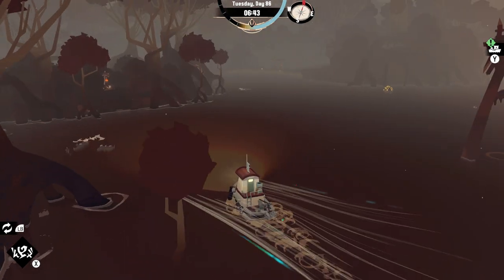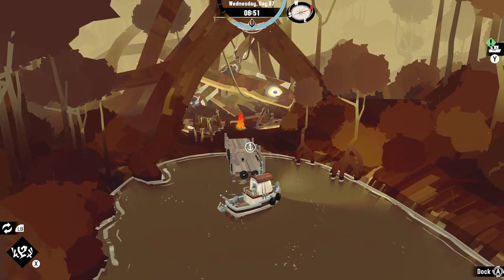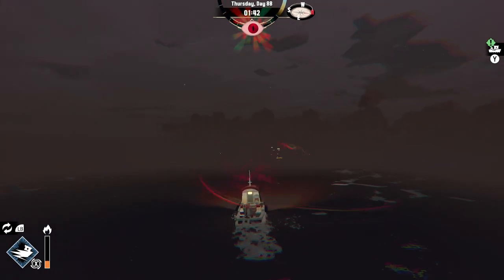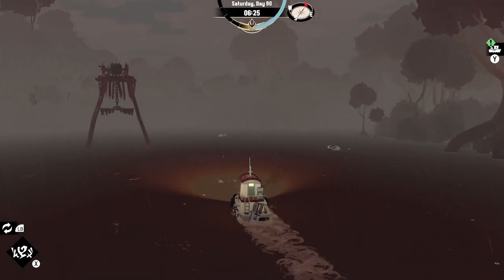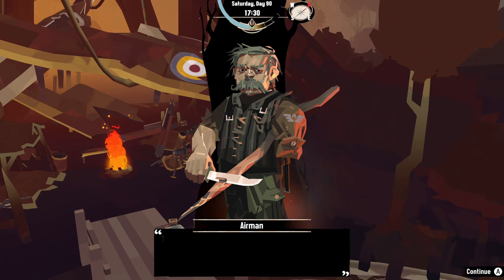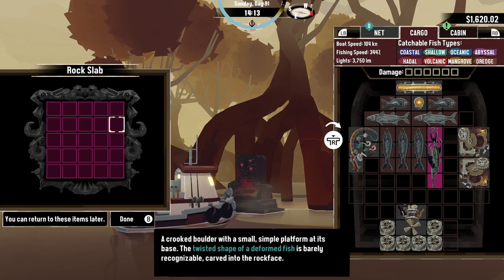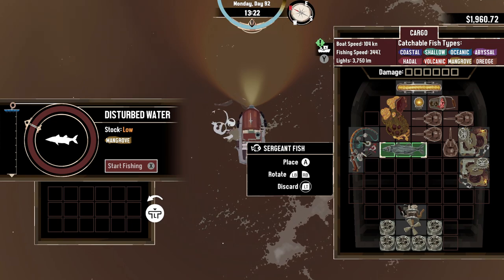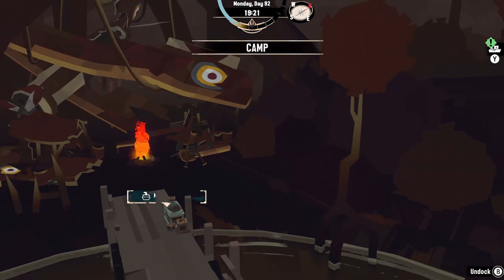Helping the Airman - Dredge - Ep 15 - Sinister fishing adventure Game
►Game with me on:
XBox Live: ScottDogGaming
PSN: ScottDogGame
Steam: scottdoggaming